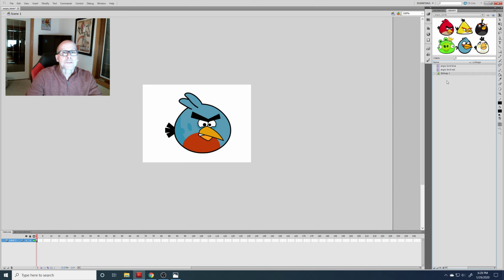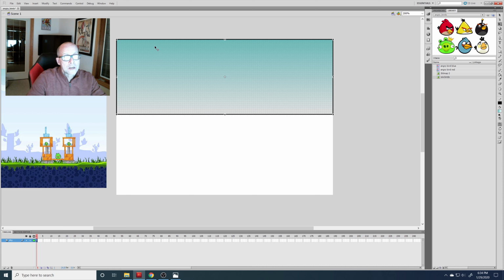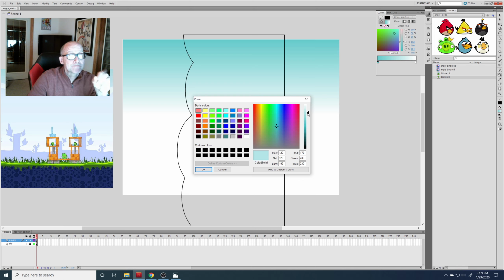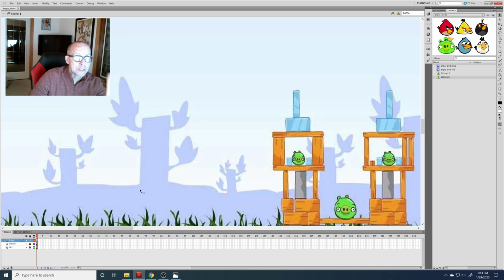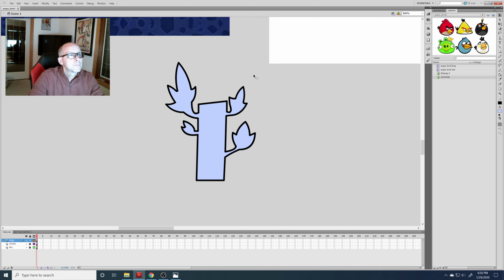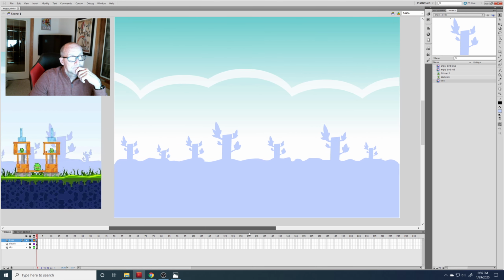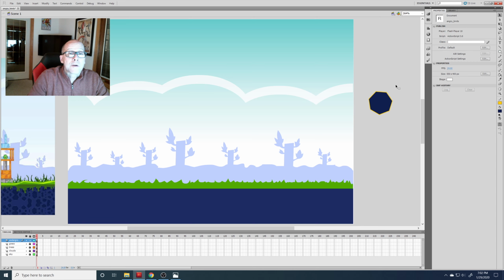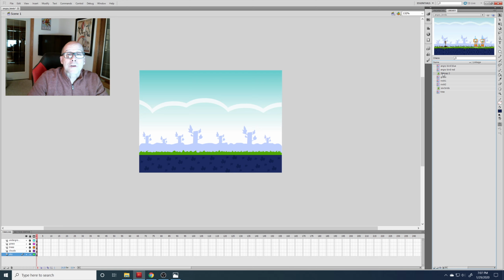Angry Birds Scenery Tutorial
A little longer video, shows how to make a simple replica of an Angry Birds scene.